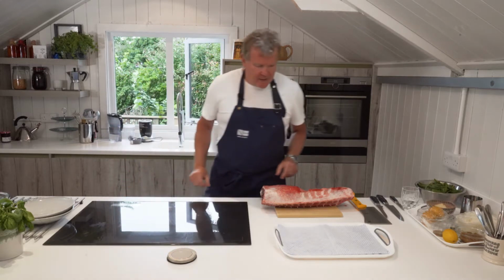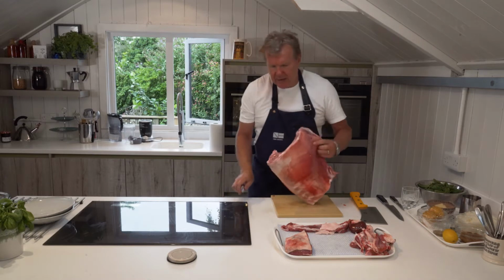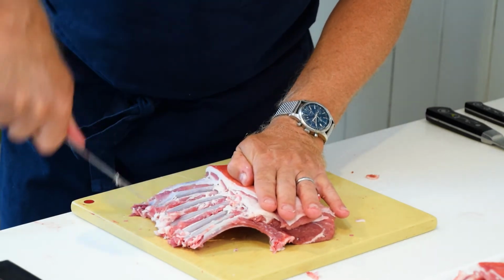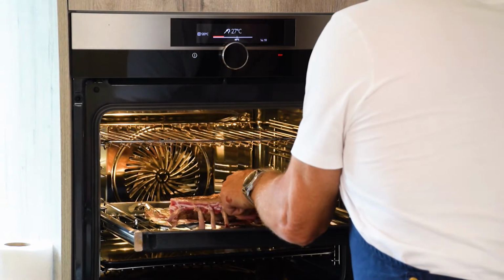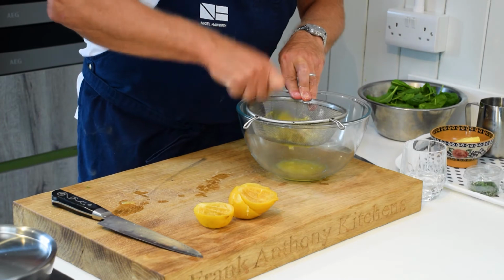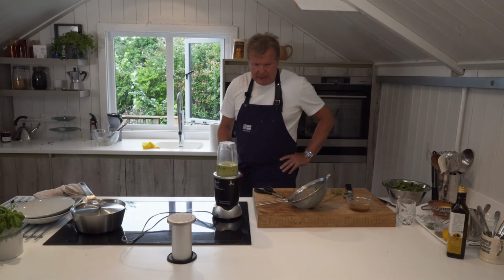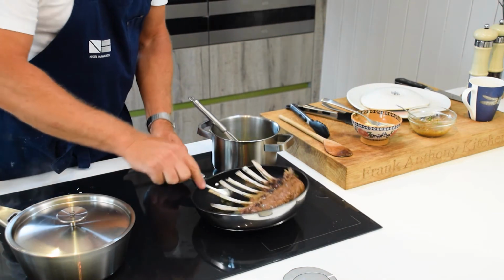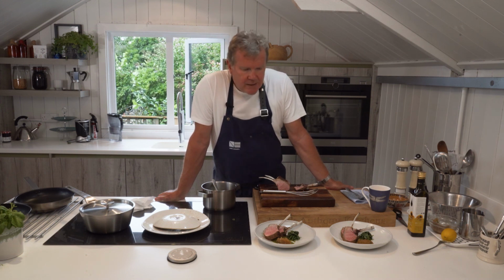Roast Rack of Lonk Lamb, Lemon Marmalade, Spinach,Herb Sauce.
2 portions

Ingredients:
1 x 7 cutlet rack of Lamb
50gm Lemon Marmalade
200ml Herb Sauce
100gm Baby Leaf Spinach.
Cumin Salt
100gm Butter

1. Take the Rack of Lamb and season well with the Cumin salt.
2. Preheat the oven at 120c ,set the probe at 60c and roast for approximately 40 minutes.The Lamb should be cooked Pink. When the lamb is cooked remove from the oven and place on a cooling plate to rest for at least 5 minutes. When you are ready to serve, baste the lamb in a hot pan with butter and sprinkle it with a little cumin salt.
3. In a hot pan add 25gm butter then add the Spinach, season quickly with salt and pepper and stir the Spinach, then remove onto an absorbent cloth and keep warm.
4. To plate, place a spoonful of Lemon marmalade onto one side of the plate, place the spinach in the middle.
5. Take the rack of lamb and carve 2 cutlets per person place at the side of the Spinach ,spoon on the Sauce and serve.

LEMON MARMALADE  serves 10  (can be made in advance)

Ingredients:
2 large unwaxed Lemons
4 medium Onions (finely Sliced)
130gm Golden Granulated Organic Sugar
3gm Freshly picked Thyme.
Good pinch Salt.

1. Boil the lemons for an hour in slightly salted boiling water, remove the lemons from the water and allow to cool, cut the lemons in half and remove the flesh and pass through a coarse sieve, cut the lemons again in half lengthways and slice finely.
2. In a moderately hot pan place the onions and sugar in together, put on a lid and allow the onions to sweat down for 10 minutes, then add the Lemon zest and pulp, mix in well and slowly cook down for 2 hours or more.  When the marmalade is nearly ready add the Thyme and a good pinch of Salt, and allow to infuse for 10 minutes, then allow the marmalade to completely cool.

HERB SAUCE     serves 2

Ingredients:
200ml Double reduced Fresh Chicken stock.
30gm Unsalted Butter
50gm Fresh Herbs (coriander, basil, parsley, mint)

1 In a liquidiser put the cold stock and herbs and blitz well, remove and place into a pan.
2 Heat the Sauce, whisk in the butter, check the seasoning, add a little salt if required.